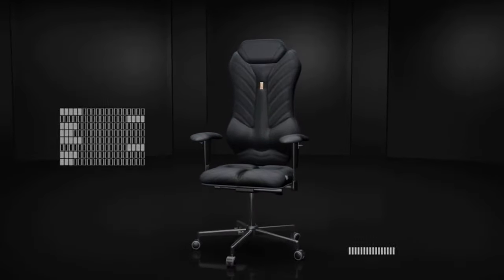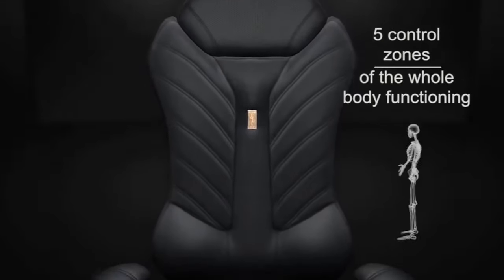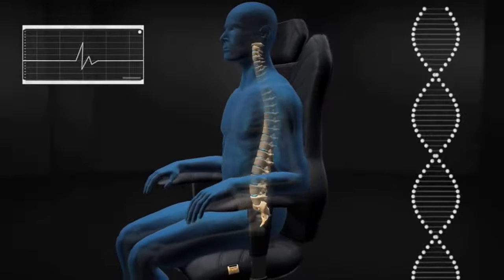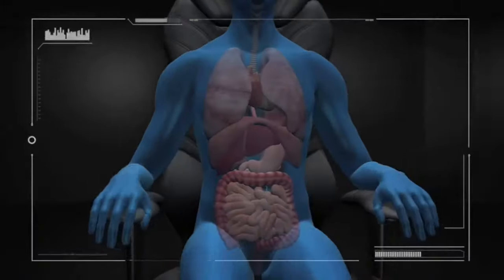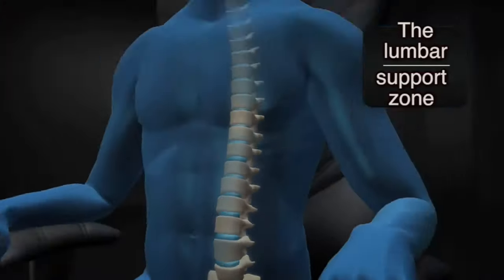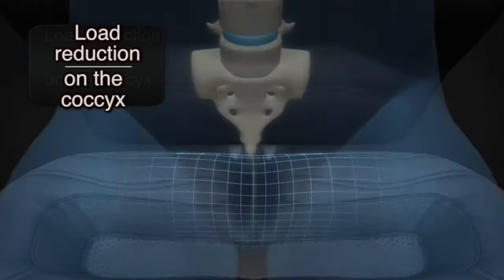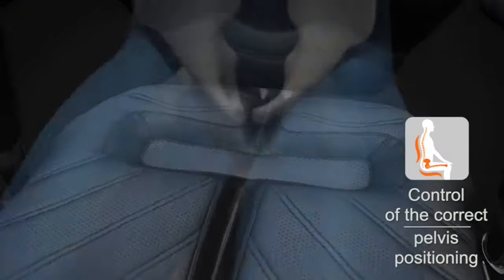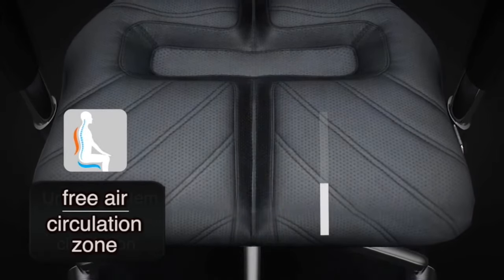About Ergonomic System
Chairs of KULIK SYSTEM guarantee a complete rest to the spine. The design of chairs repeats the natural anatomical contours of your body, corrects the posture, prevents the occurrence and progression of spine diseases and ensures health and comfort.

Kulik System ergonomic chairs repeat natural anatomical contours of your body, corrects your posture, prevents the onset and development of spinal diseases and guarantees healthy comfort.
✅ up to 15 positions of headrest height
✅ backrest height adjustment
✅ individual setting of swing tension
✅ backrest angle adjustment with fixation in 4 positions
✅ seat height adjustment
✅ thanks to the "slider" mechanism, the seat depth is adjustable
✅ seat angle adjustment
✅ armrest height adjustments